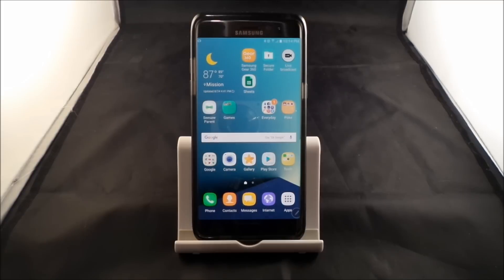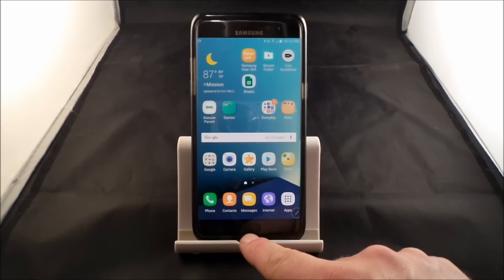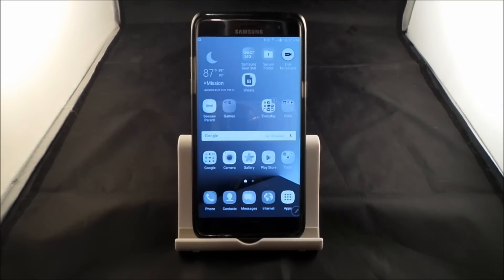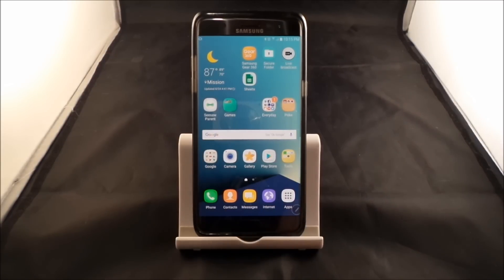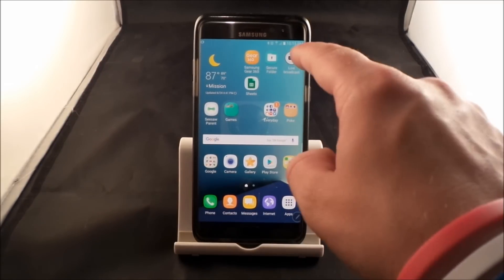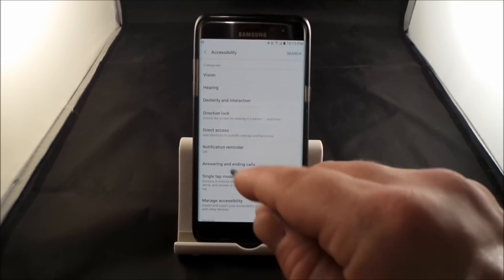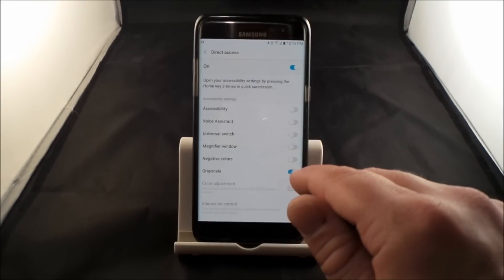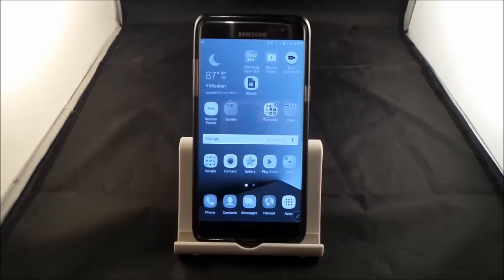Samsung Galaxy Note 7 | Grey Scale [4 of 21 Series]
The Samsung Galaxy Note 7 has lots of great features and benefits. Some are right in front of us and some are hidden. These are those Features for 21 consecutive days. Enjoy!